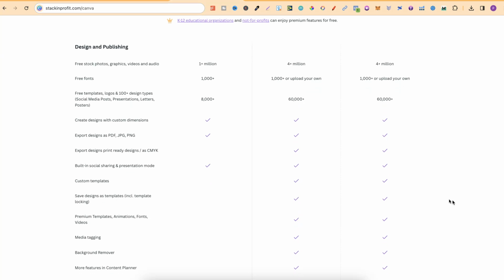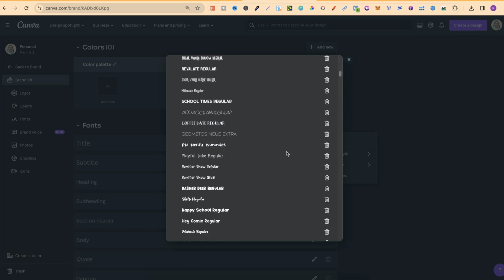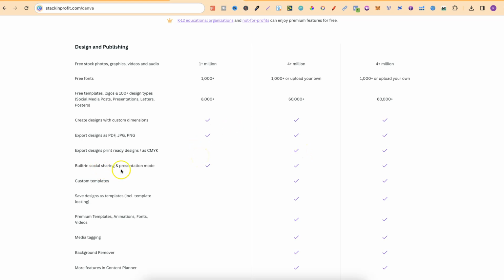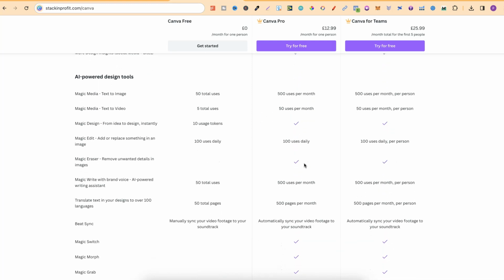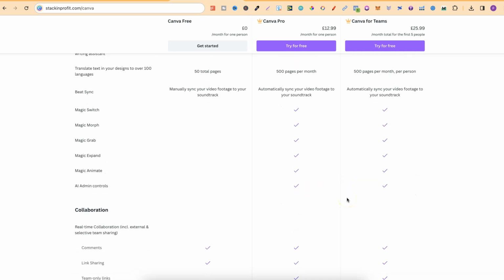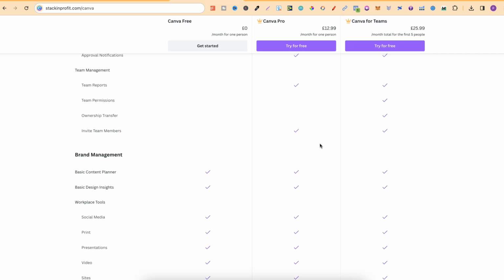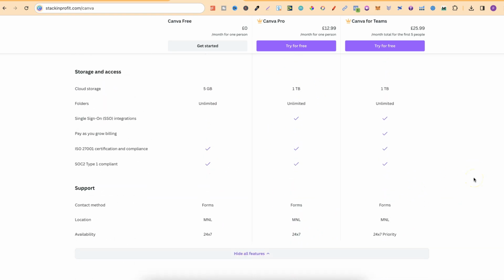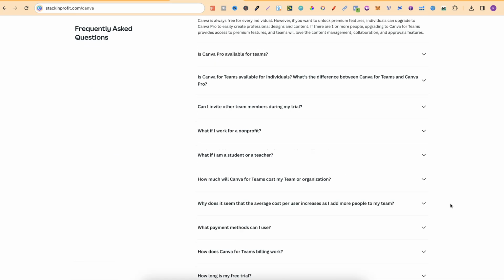What’s The Difference Between Canva and Canva Pro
In todays video we take a look at the difference between Canva and Canva Pro